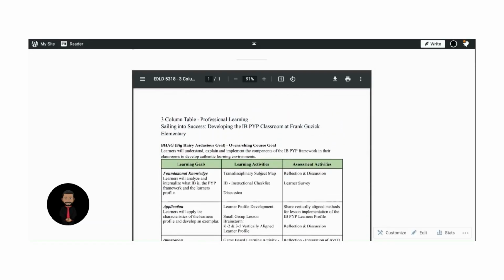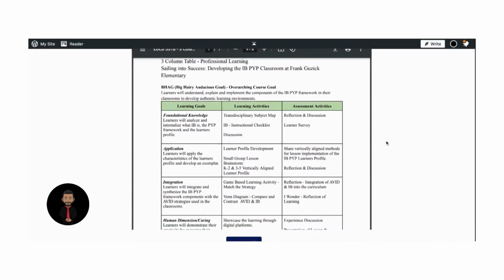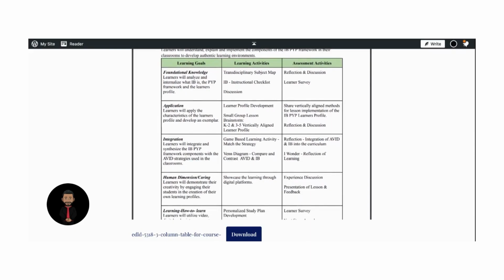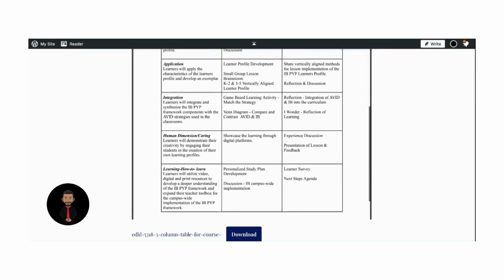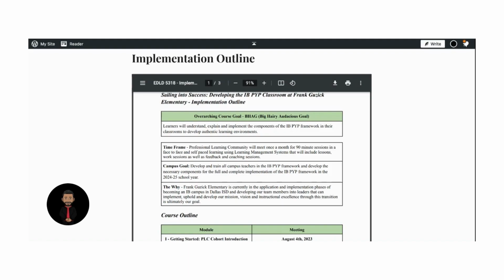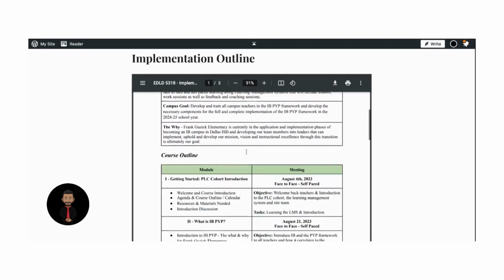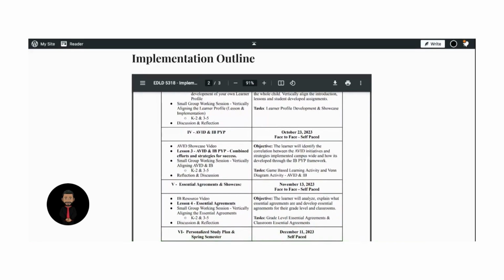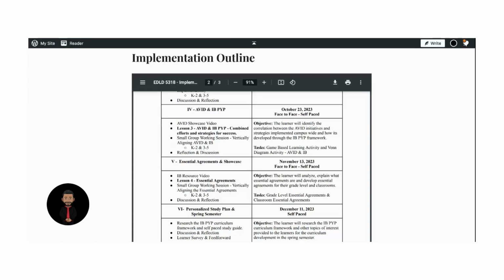Sailing into success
EDLD 5318 Instructional Design Course